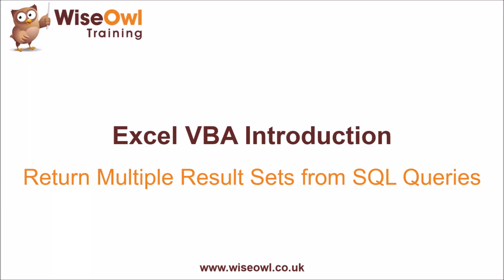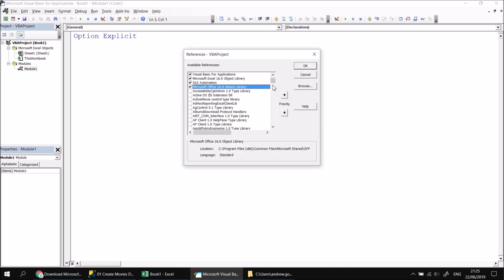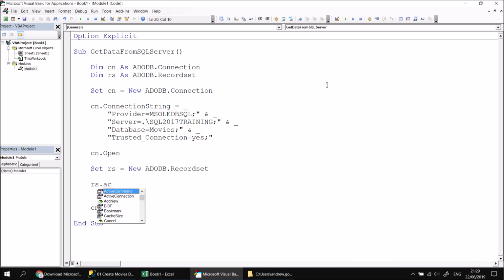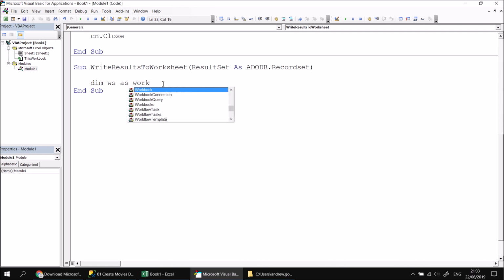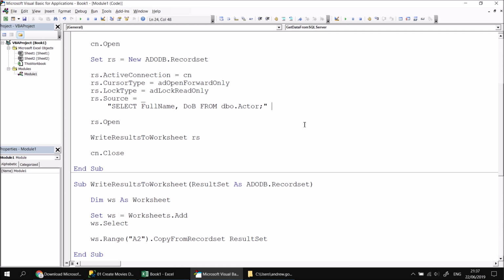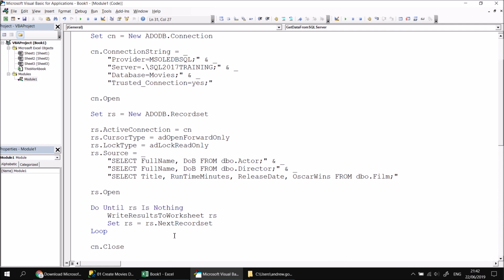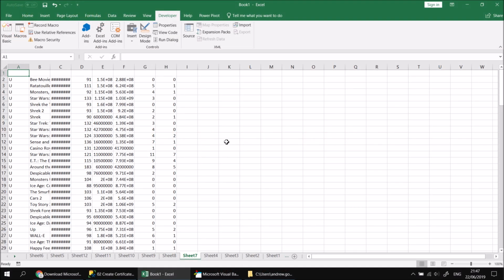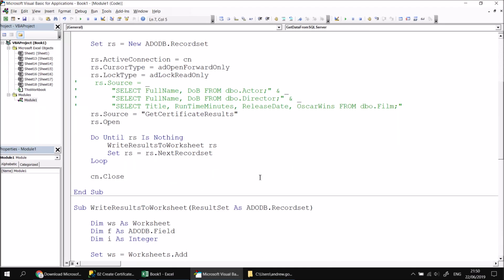Excel VBA Introduction Part 56.4 - Return Multiple Result Sets from SQL Queries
- This video briefly explains how to return multiple sets of results to a single ADO recordset object.  You'll learn how to use the NextRecordset method to retrieve the next set of results and continue doing this until all the recordsets have been processed.